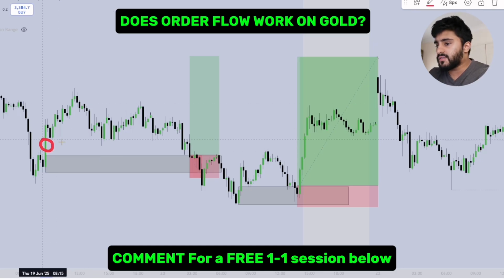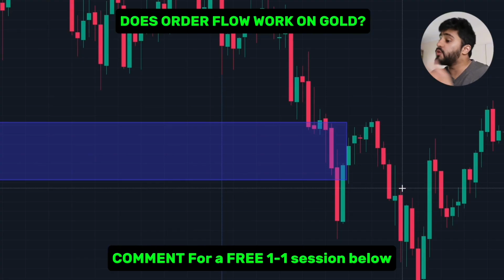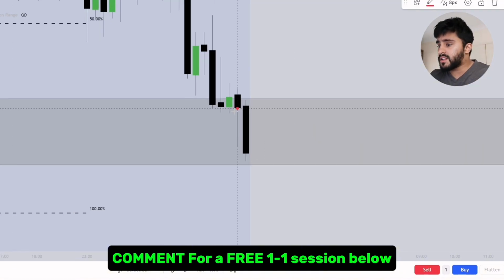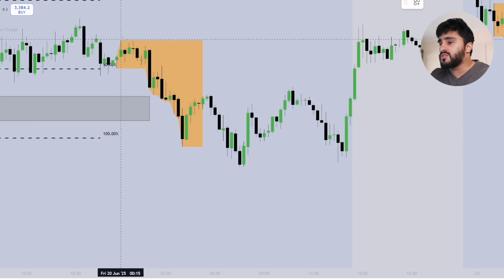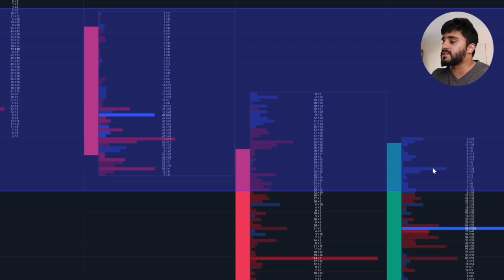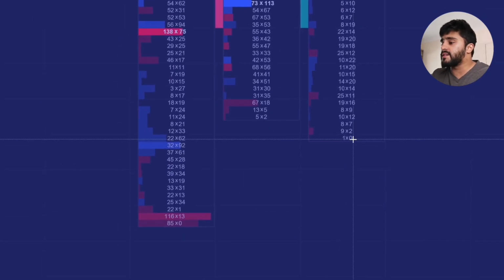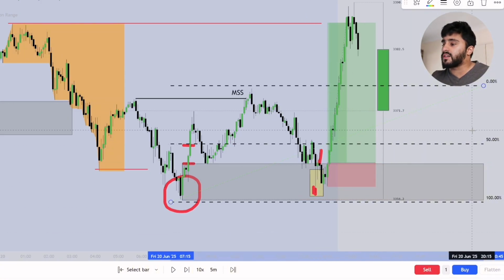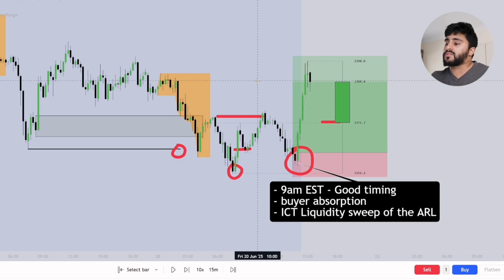PART 6: Spotting a TREND EXHAUSTION on Gold